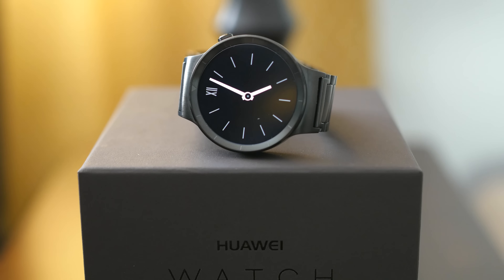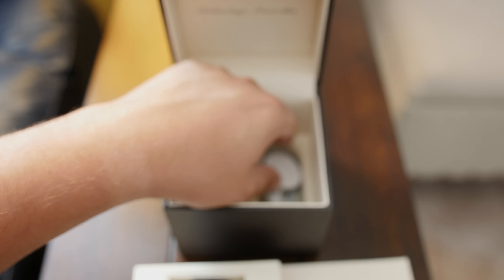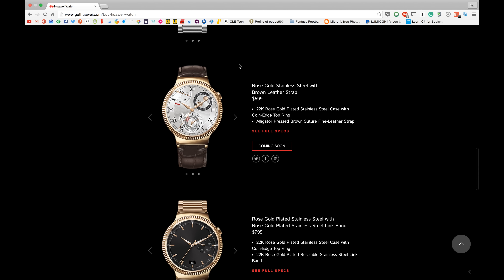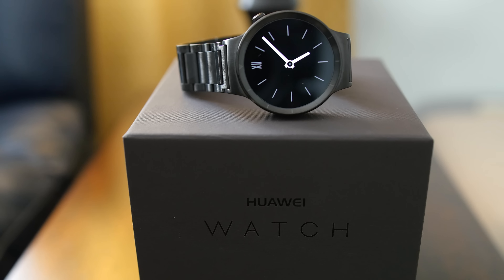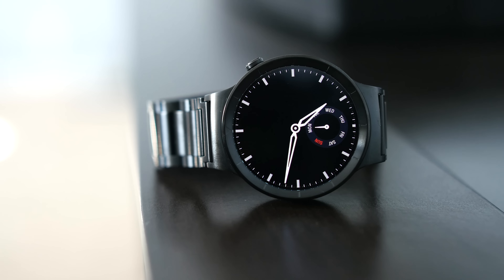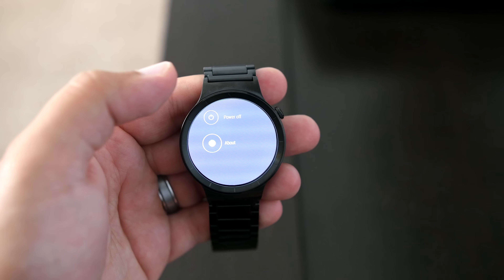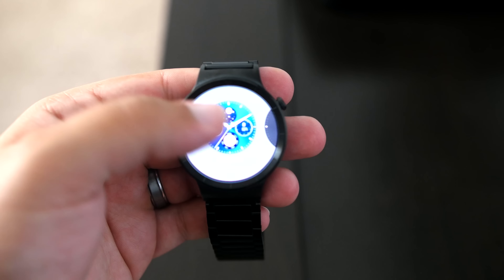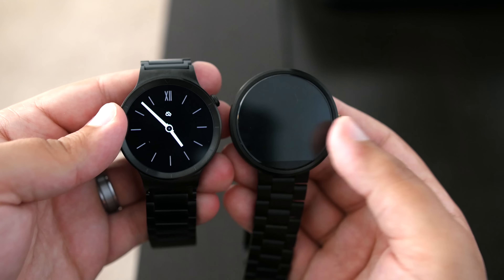Huawei Watch First Look & Quick Comparison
This new Android Wear Smartwatch from Huawei is quite a looker but comes with a hefty price tag. Lets see if it's worth all your hard earned cash!

Huawei Watch